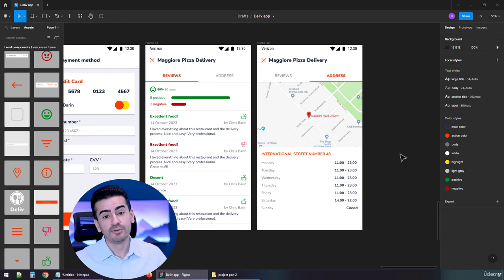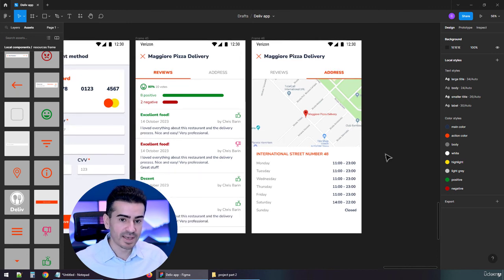My take on going the extra mile || go the extra mile examples || Best Mind Like